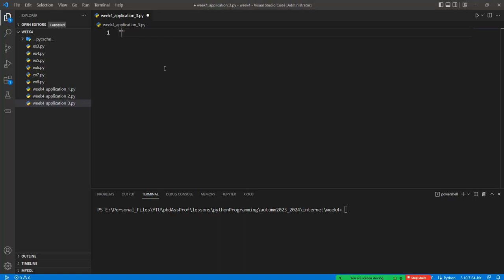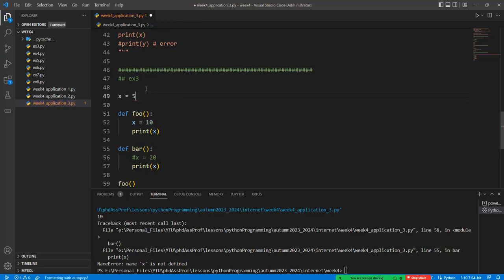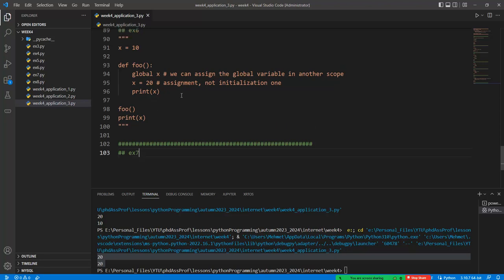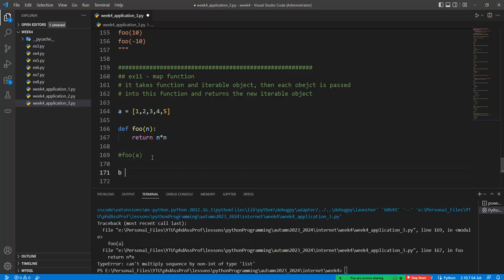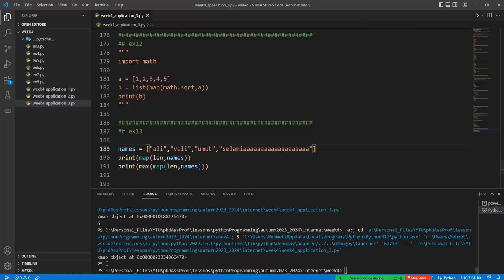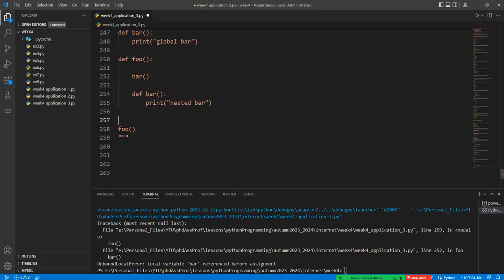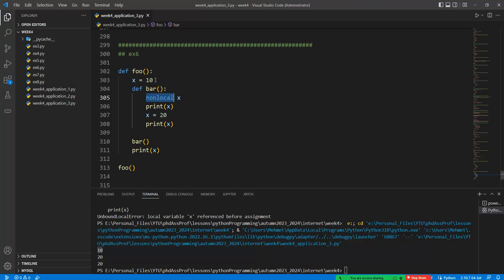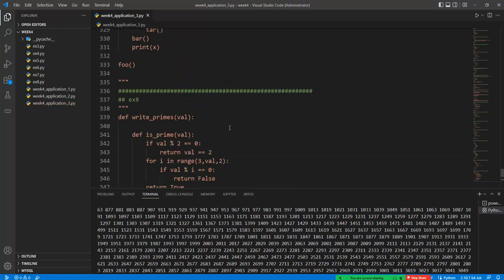2023/2024 Autumn - Python Programming - Les4-3 - Scope Properties in Python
In this lesson, we will continue with "Scope Properties in Python".